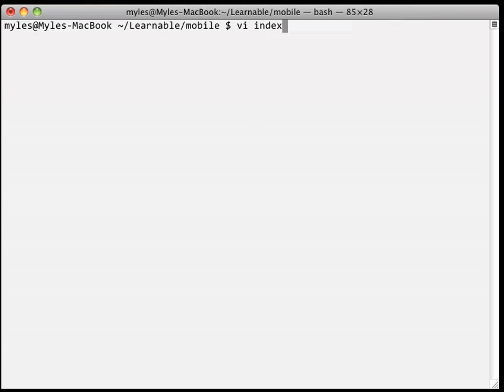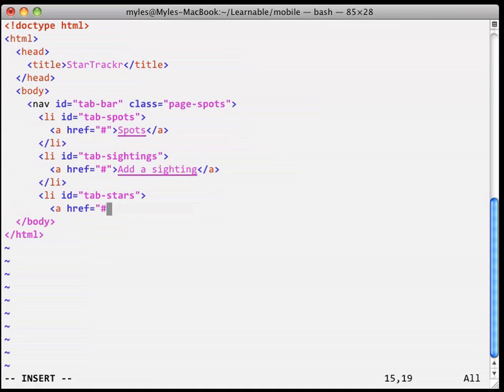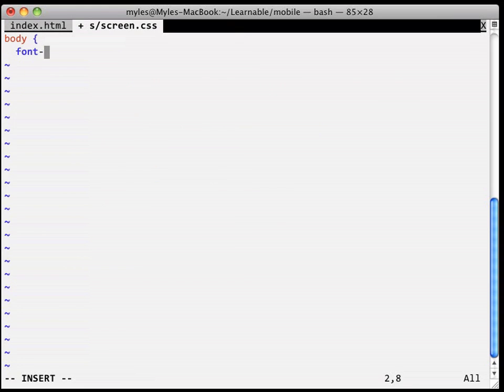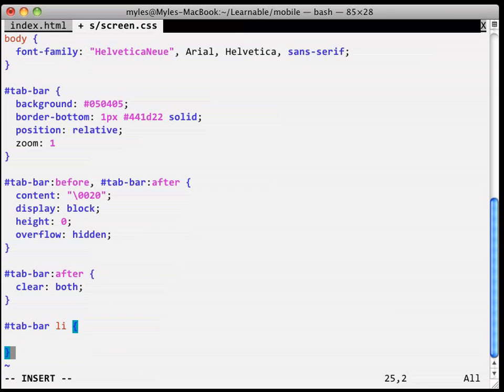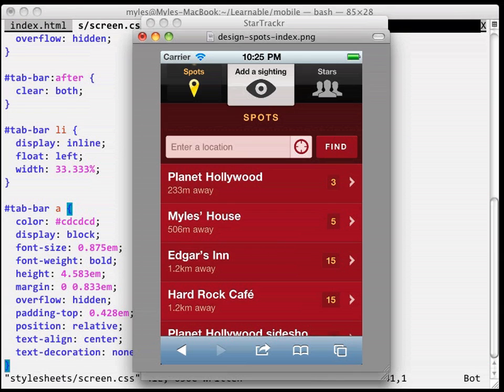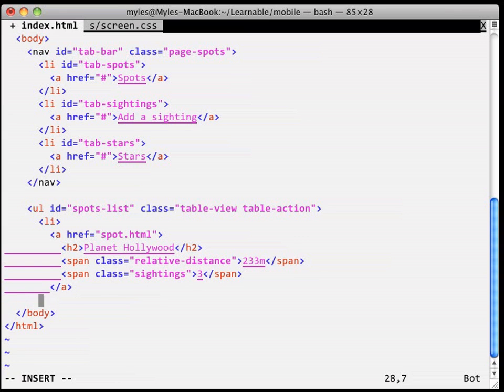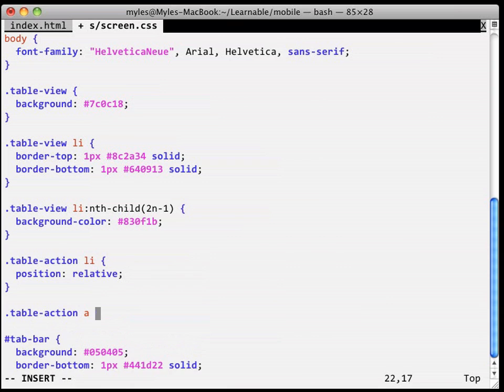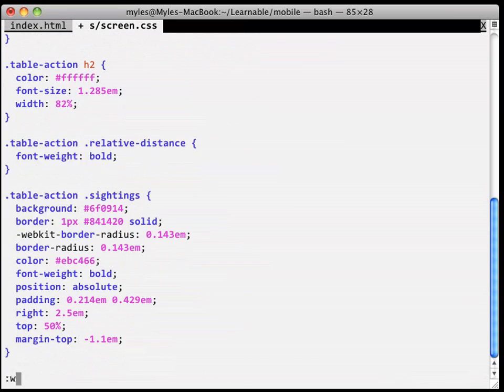howto Build Mobile Apps Lesson 2 Step 2 HTML and CSS